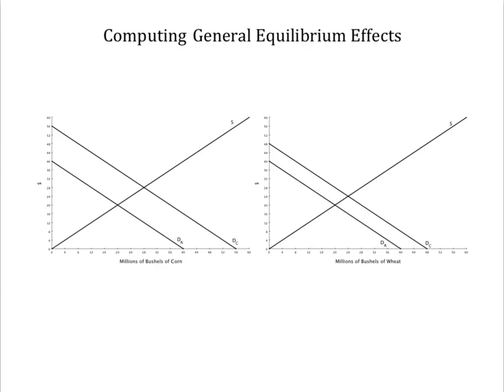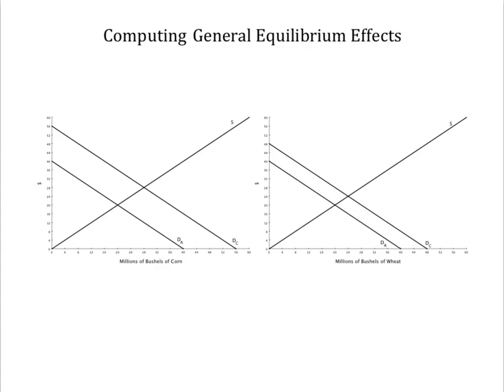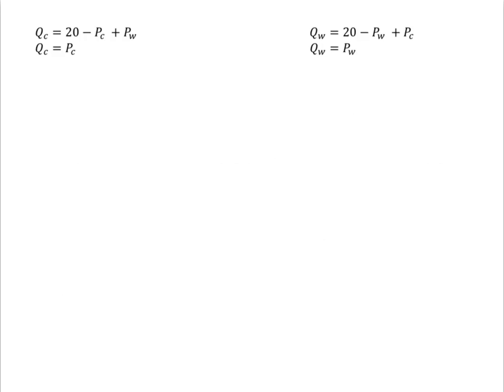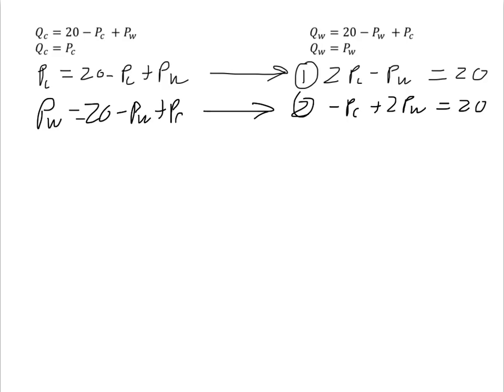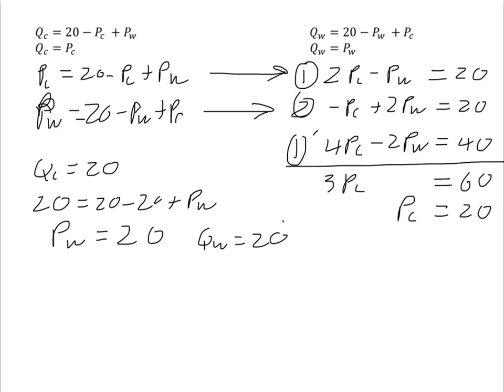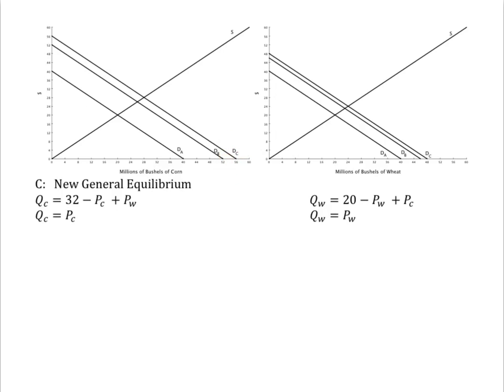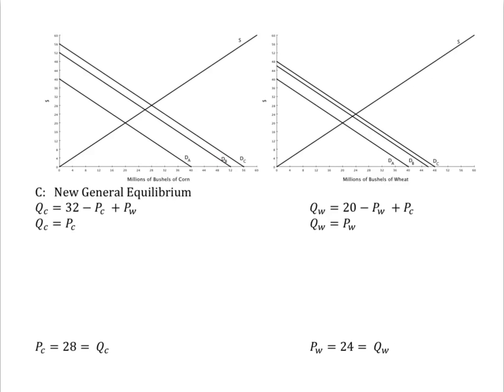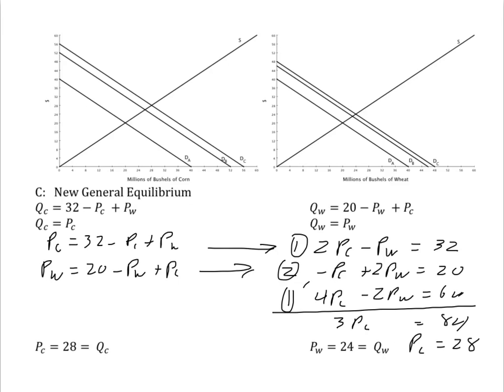Computing a General Equilibrium Example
Solves for price and quantity in two product markets when a shift in demand in one generates feedback effects in the other